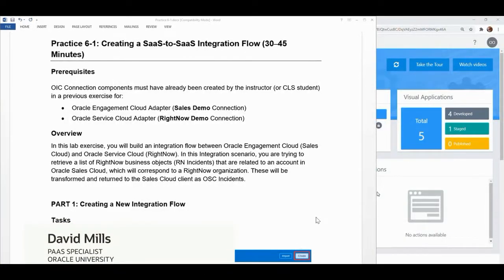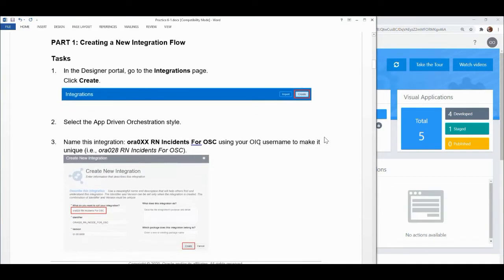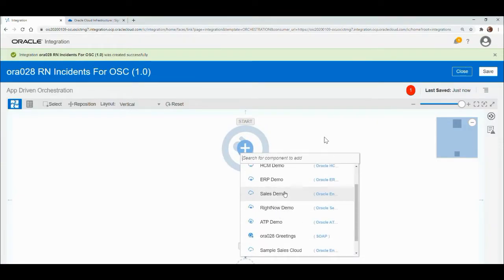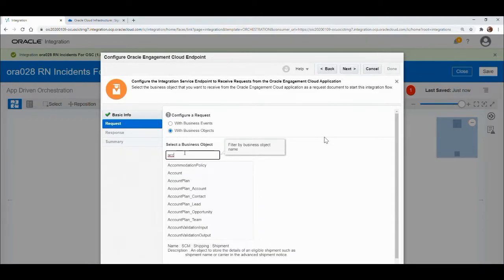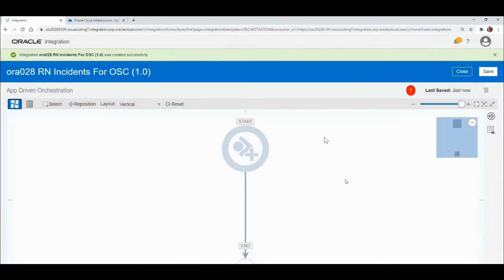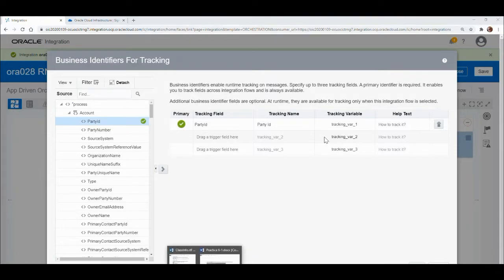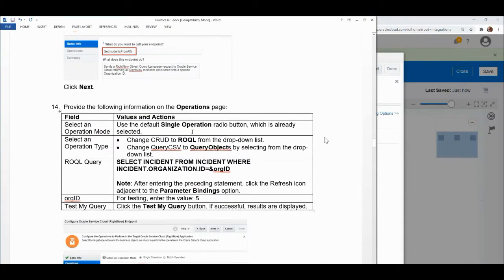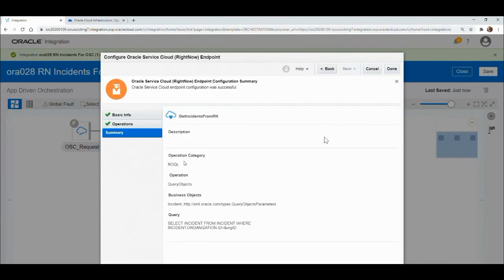7 Creating a SaaS to SaaS Integration Flow 2